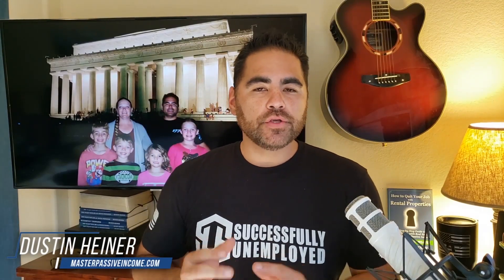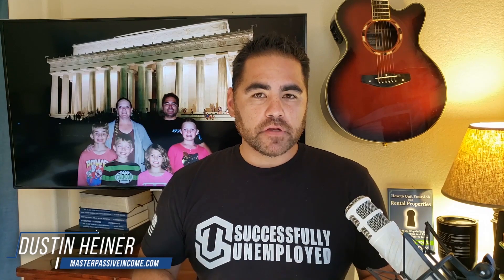Best Real Estate Properties to Invest In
These are the properties everyone wants to buy or rent so they are the best type to invest in.

//BEST REAL ESTATE INVESTING RESOURCE LINKS